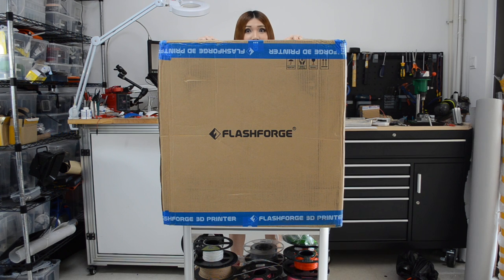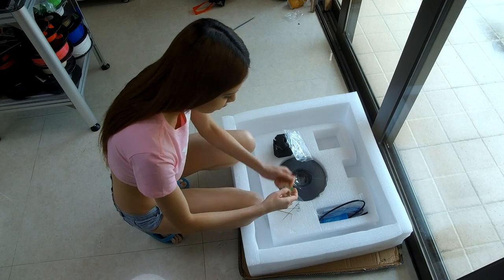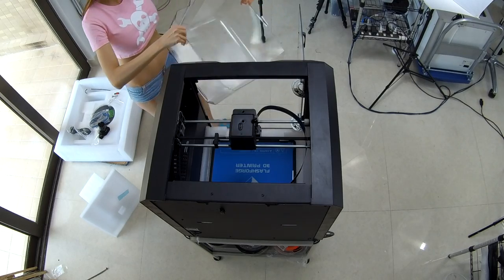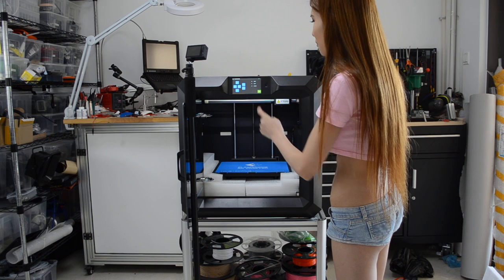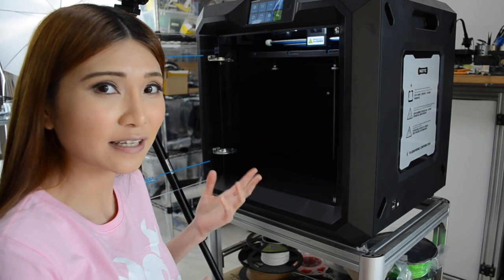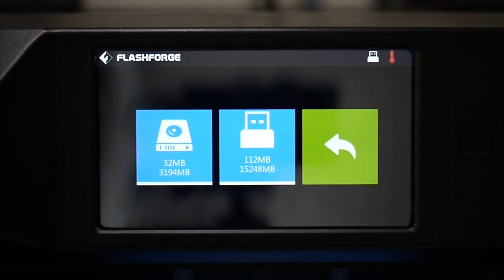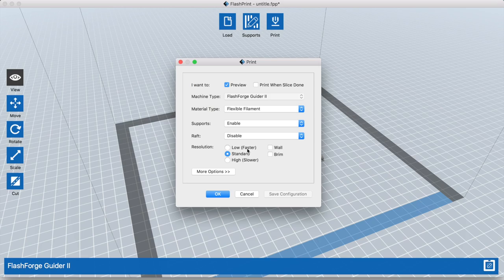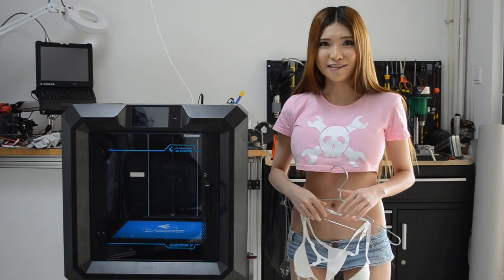FlashForge Guider II Unboxing and Bikini Print!